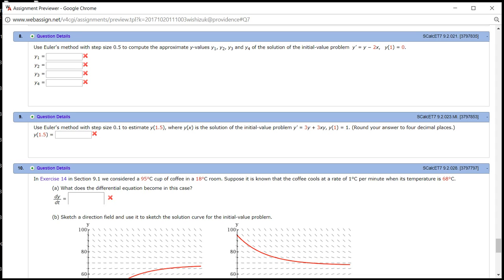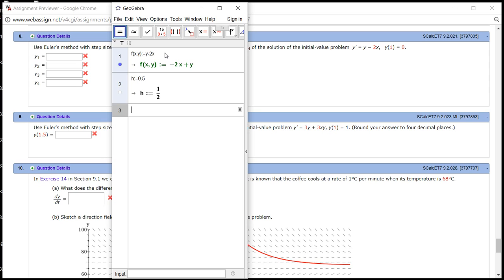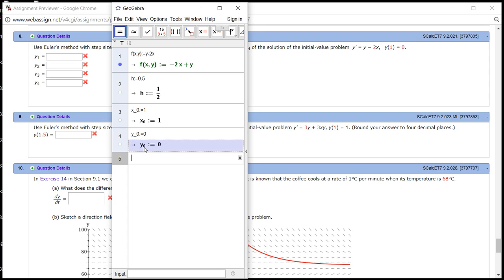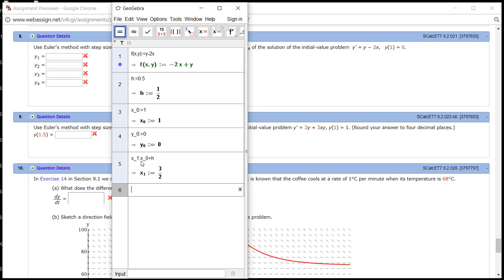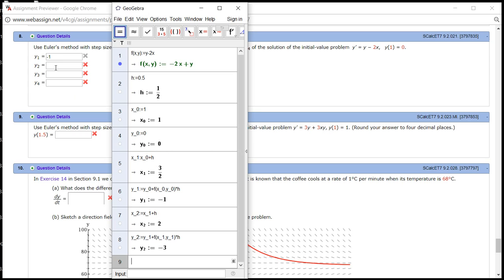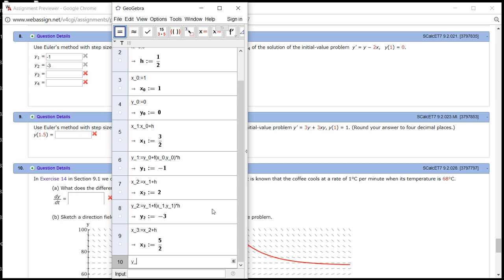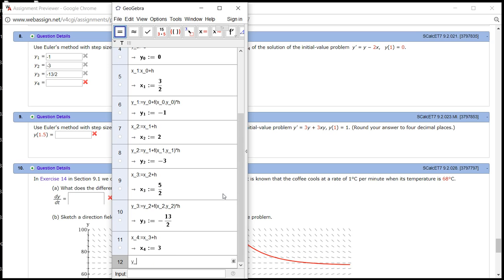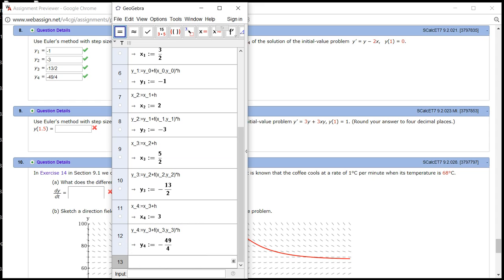MTH 132 H9.2 #8 (Fall 2017)